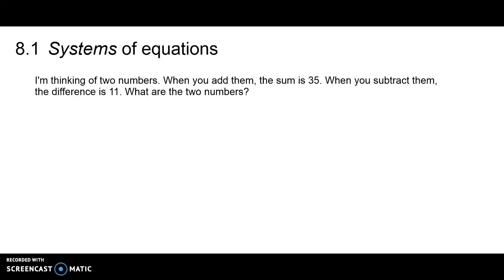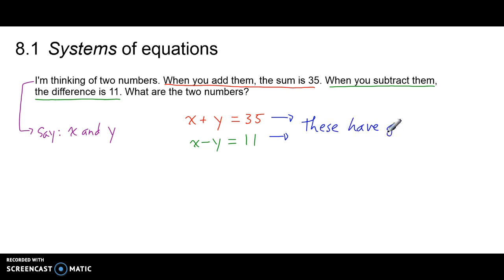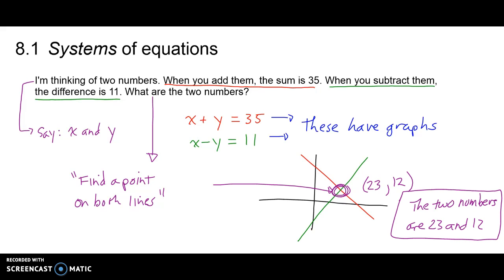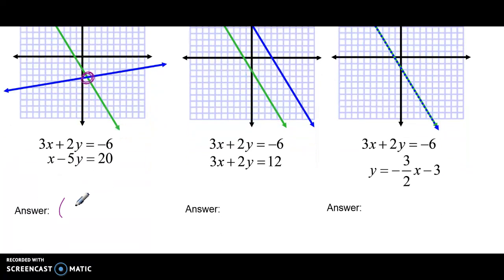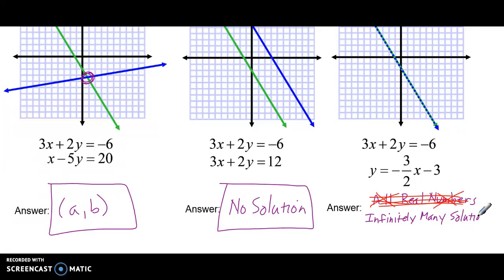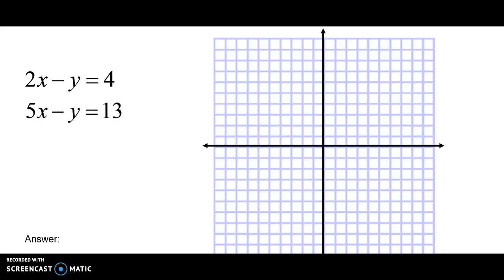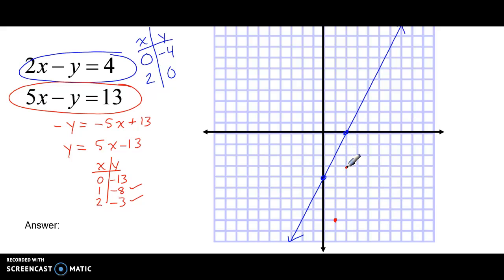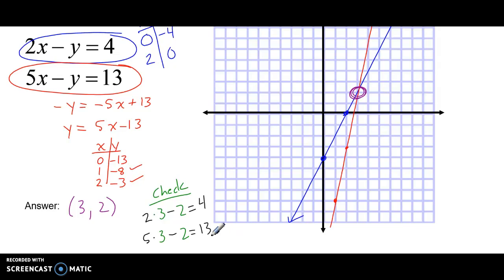Math 89 - Section 8.1